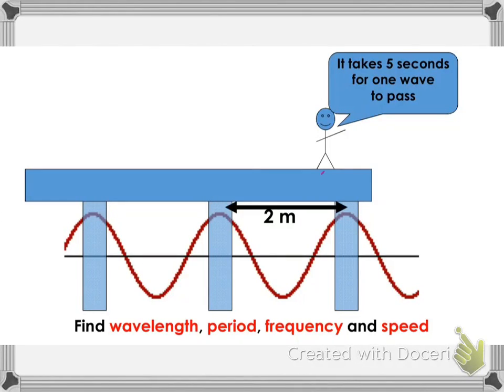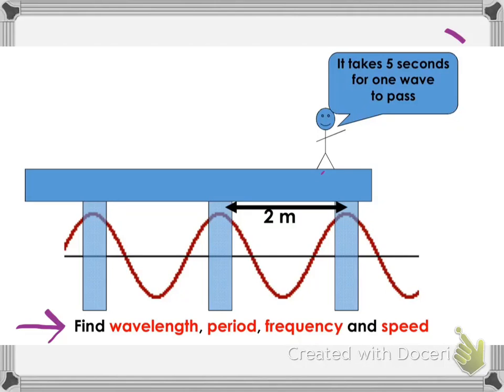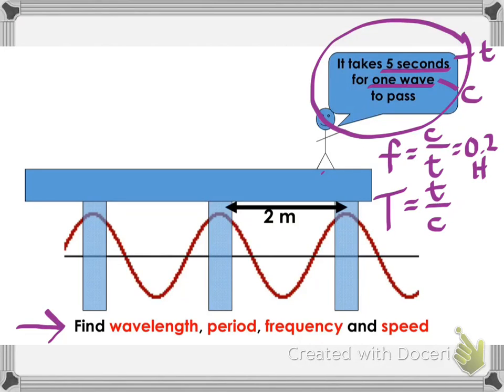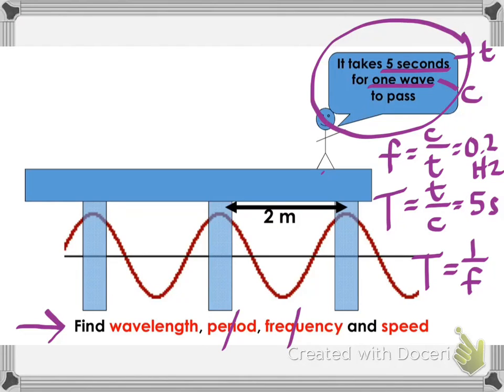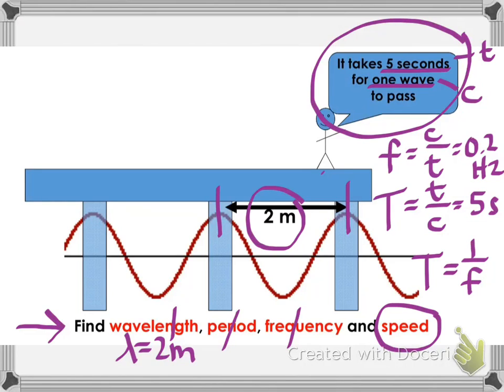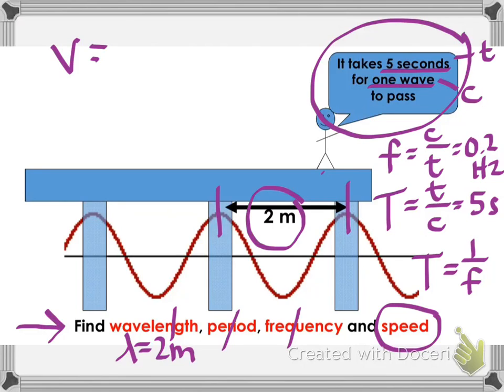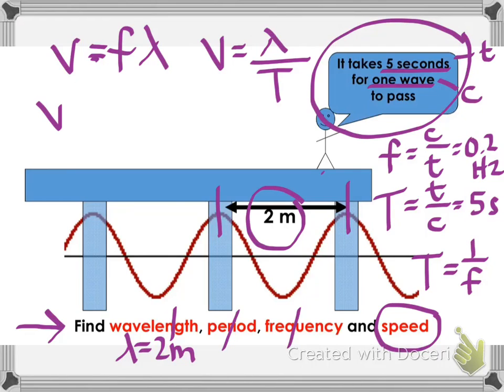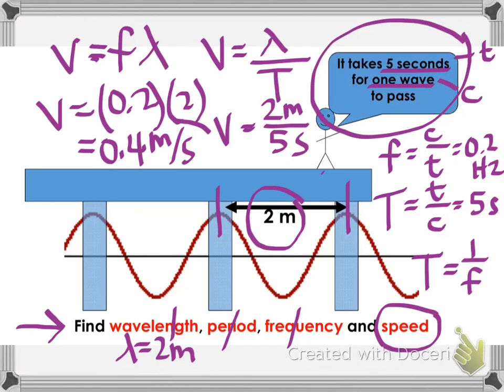Wave Equation Example Problem